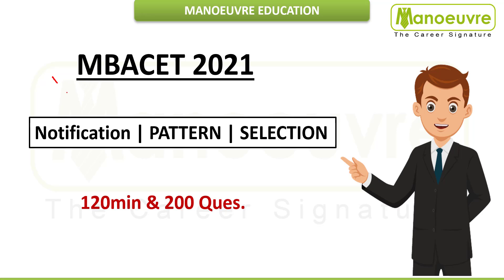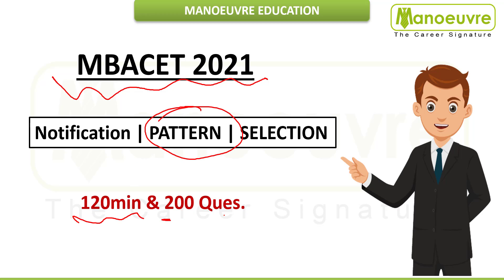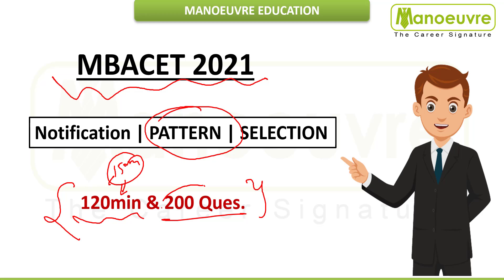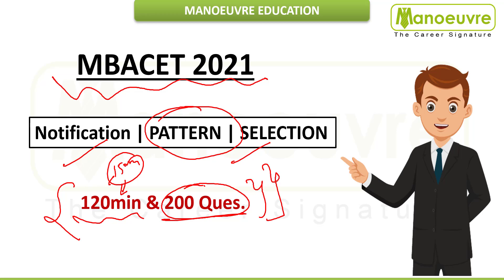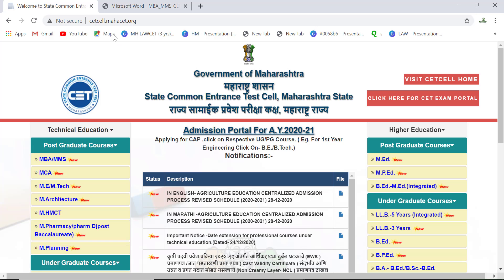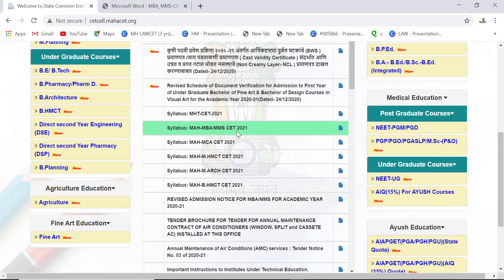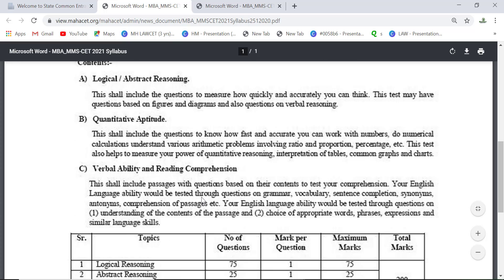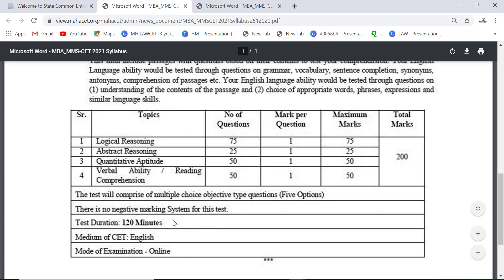MBACET 2021 - New Pattern | Notification | Selection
MBACET 2021 - Target High Score & Top MBA College.

Manoeuvre Education
Call/Whatsapp on :